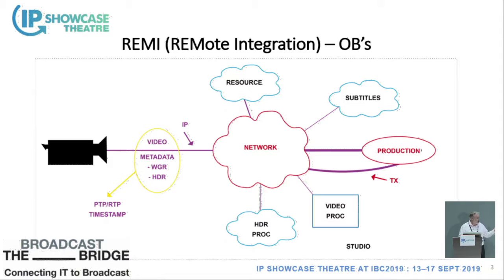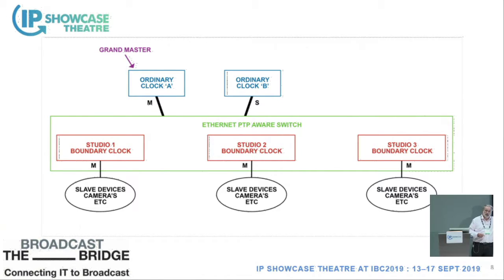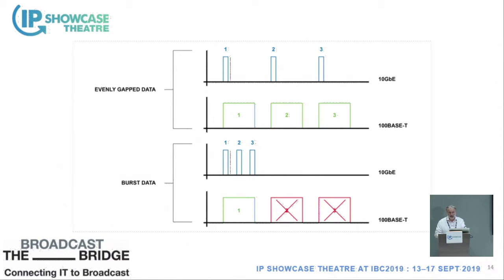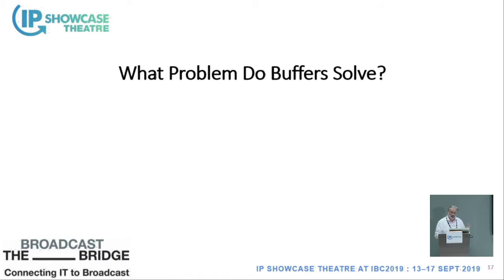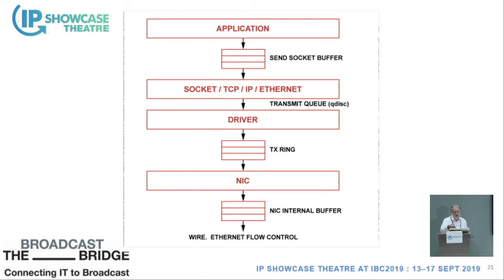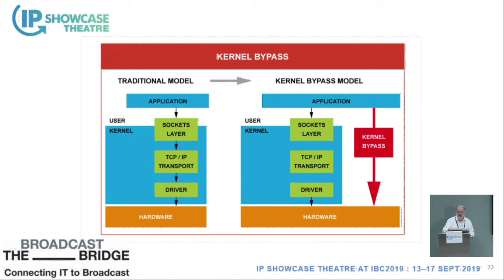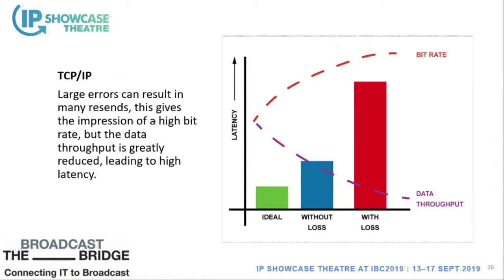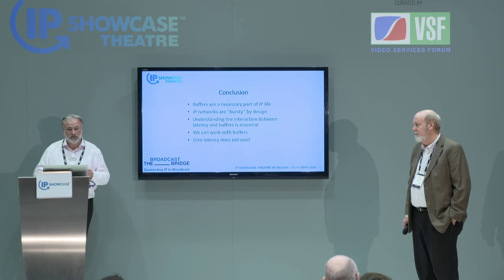ST 2110 – Timing Tails and Buffers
Tony Orme, The Broadcast Bridge.
Making real-time video and audio IP systems work with greater efficiency requires an advanced appreciation of timing measurement. This presentation exposes the timing extremities of the bell distribution curve and suggests strategies to improve signal throughput resulting in improved productivity and performance.